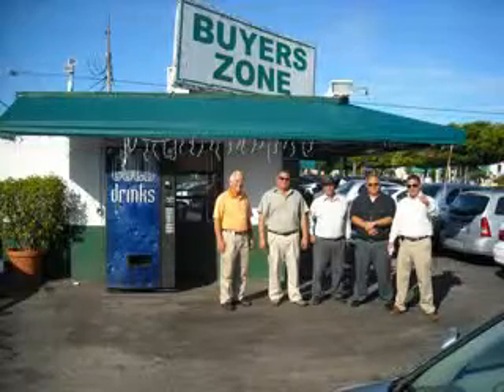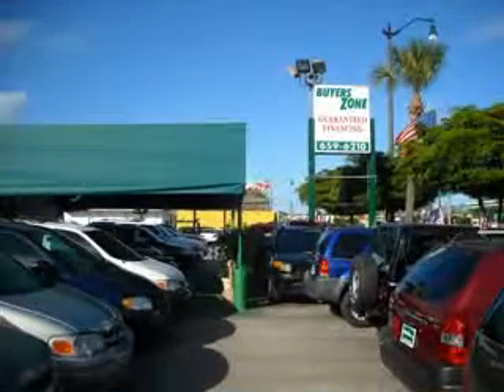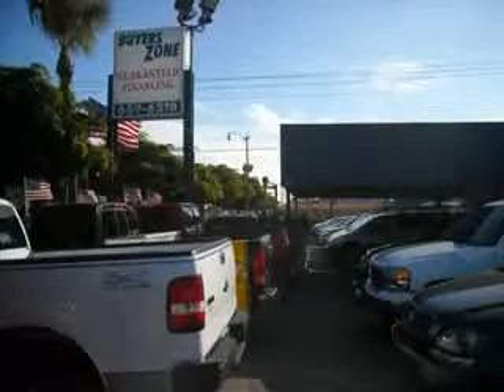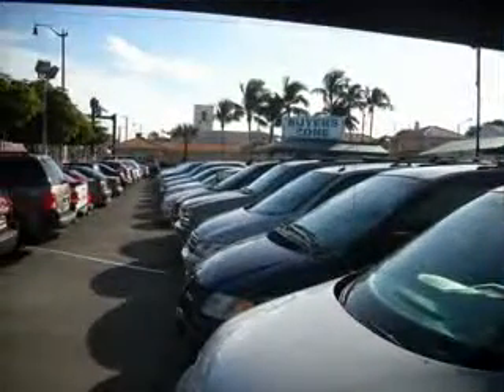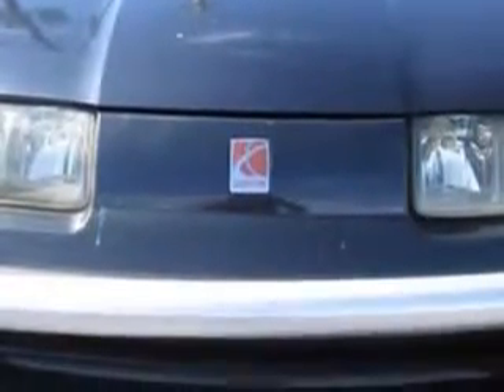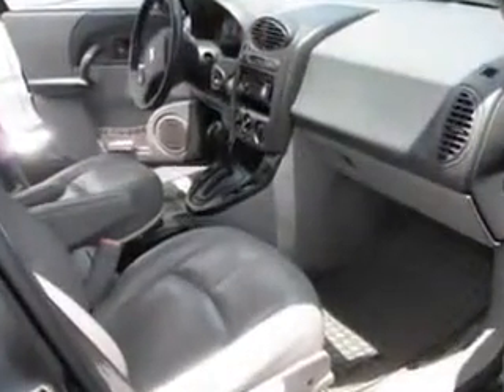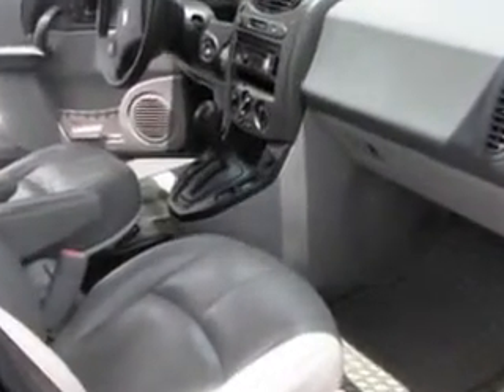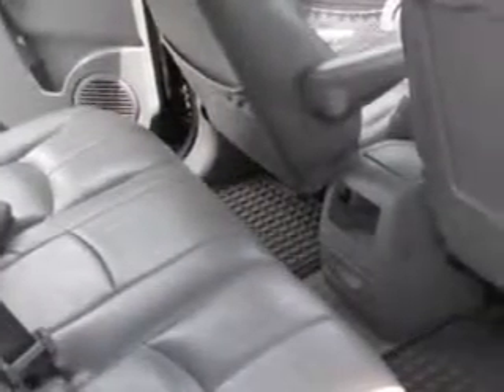2002 Saturn Vue Buyers Zone, Inc. West Palm Beach, FL 33405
Saturn Vue You will love this Gray Saturn Vue AWD 4dr SUV, equipped with a 6 Cylinder engine and an automatic transmission.

4115 South Dixie Highway
West Palm Beach, Florida 33405